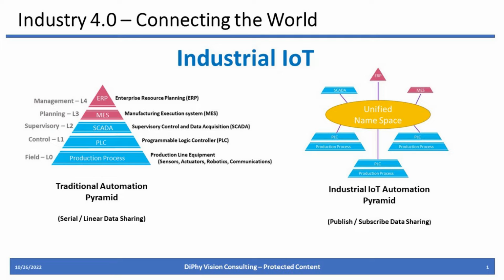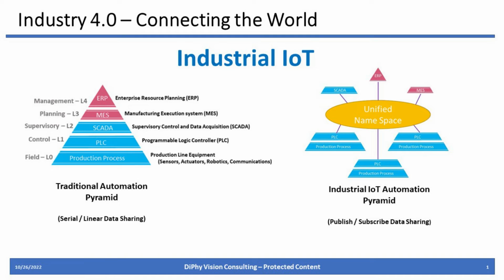Industrial IoT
This video is the fifteenth installment of the Industry 4.0 Boot Camp series. It provides insight on the meaning of Industrial IoT and its impact on making a company more competitive in the industry.

This Industrial 4.0 Boot Camp Series consist of 16 sessions that will cover the various aspect of Industry 4.0 and Beyond.

Here are the topics to be covered:
1.) Introduction to Industry 4.0 and its Evolution
2.) What is Industry 4.0 & Beyond?
3.) Benefits of Industry 4.0
4.) Industry 4.0 by the Numbers
5.) Empowering Intelligence to the Edge
6,) Diagnostics and Real-Time-Decision Making
7.) Intelligent Sensors & IO Link
8.) Intelligent & Self-Aware Motion Control
9.) Software Configurable IO
10.) Artificial Intelligence
11.) Cloud Computing
12.) Digital Twin
13.) Additive Manufacturing
14.) Seamless Connectivity in the Smart Factory
15.) Industrial IoT
16.) Welcome to the Industrial Metaverse